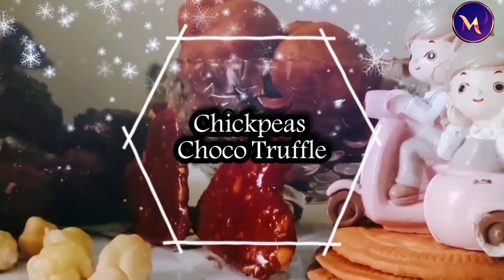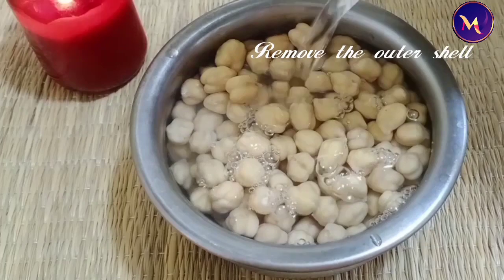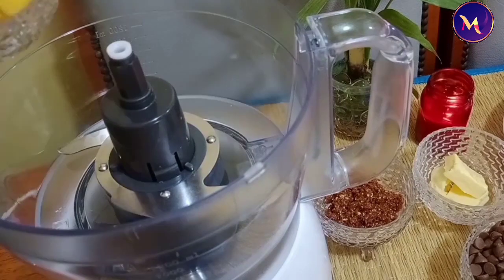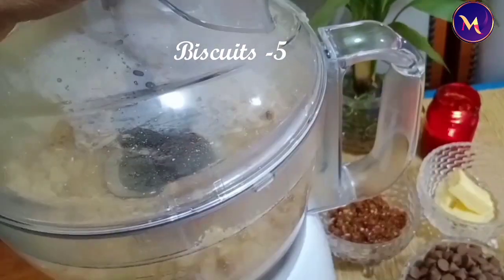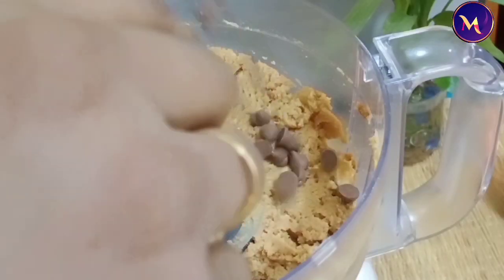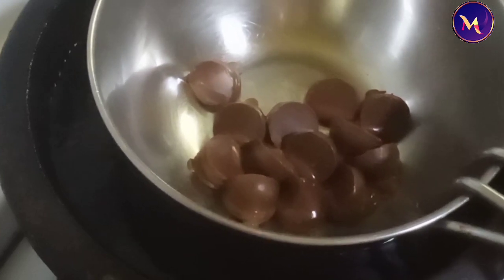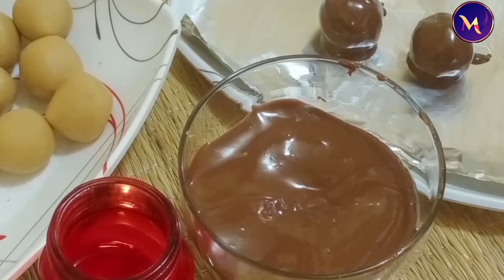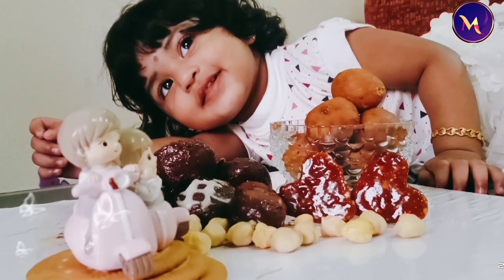Healthy Chickpeas Chocolate Truffles With 5 ingredients Easy Recipe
Hi Dears. Hope you like this video!
Try this simple, fairly healthy and yet amazing tasty dessert recipe.
Easy to make with 5 ingredients which are mostly available in your
kitchen.
Ingredients are mentioned in the video clearly and if any doubts please comment and i will replay same time.
Be a part of this channel.